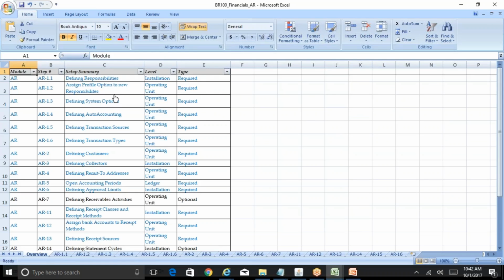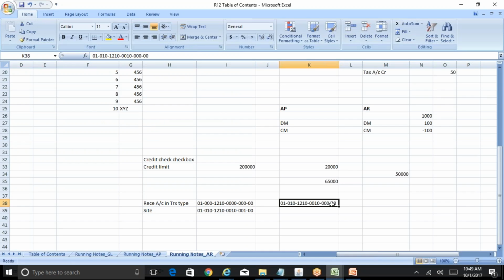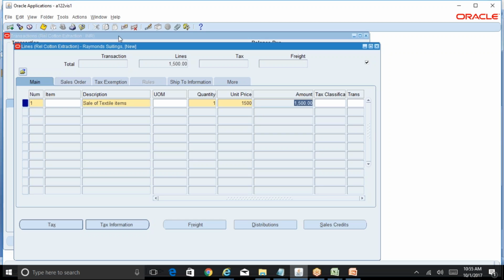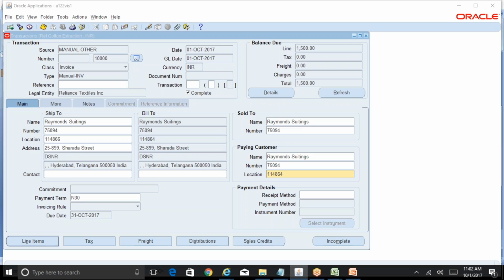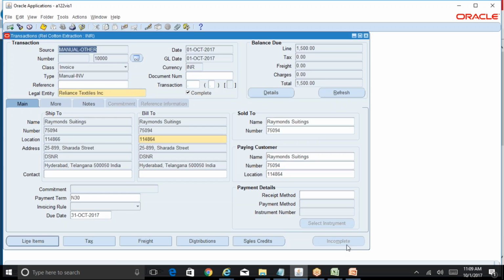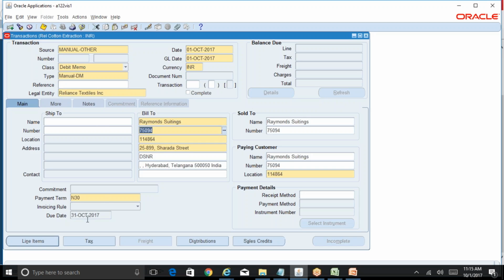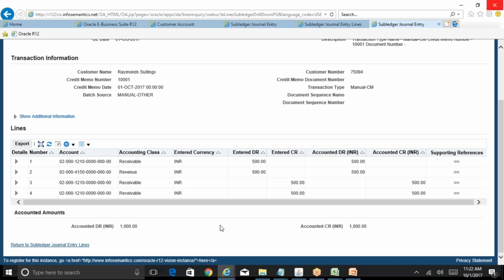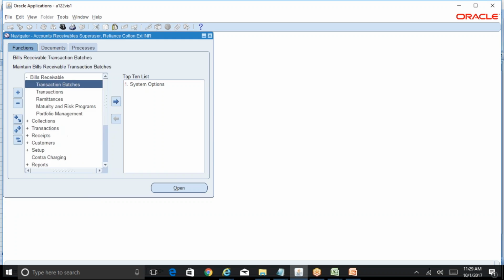EBS Training Videos Part 41 - AR - Define Auto Accounting, Create AR Invoice, DM and Credit Memo